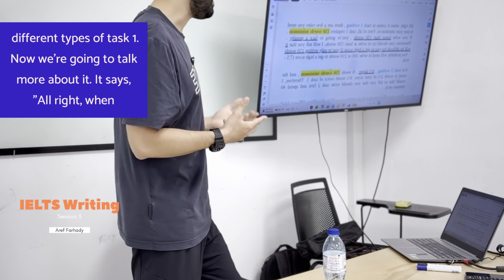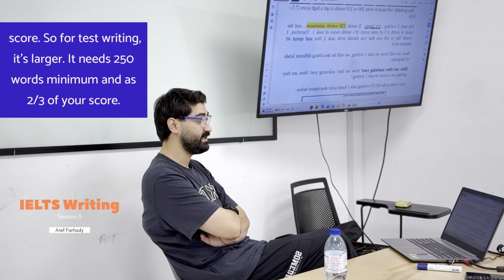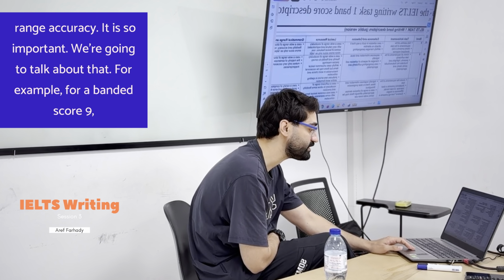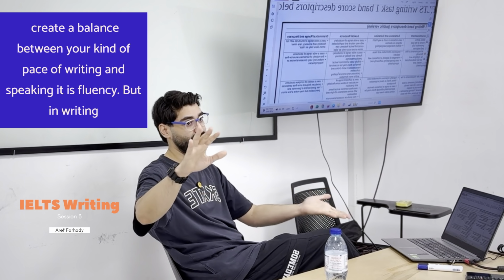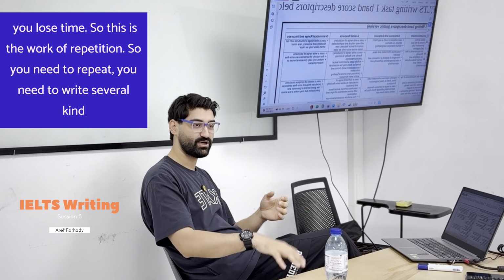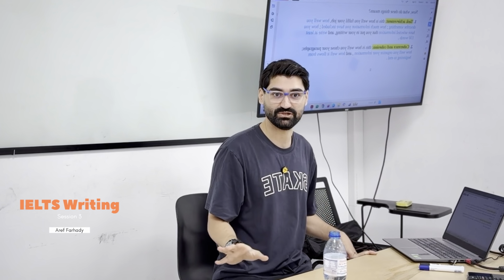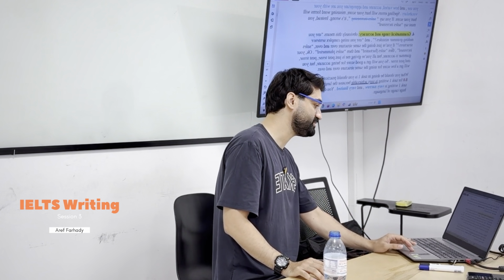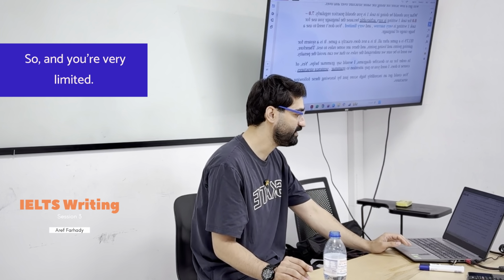IELTS WRITING TASK 1 session 3 by Aref Farhady | رایتینگ آیلتس تسک ۱ استاد فرهادی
جلسات قبل را حتما ببینید
در این جلسه موضوعات مهمی مثل نحوه نمره دهی به رایتینگ‌ شما و نحوه بهتر‌مردن رابتبنگ‌بر اساس آنها بررسی میشه.